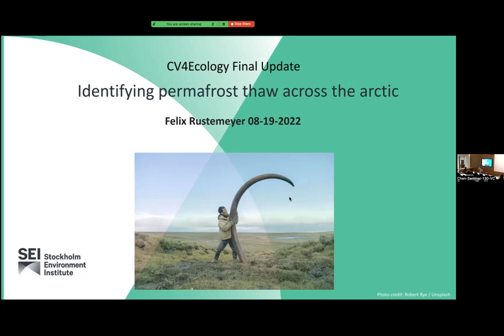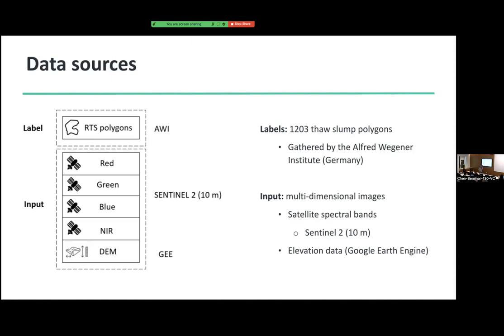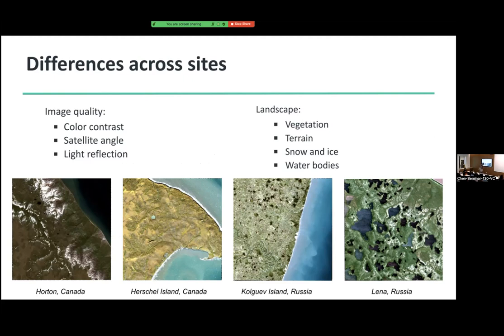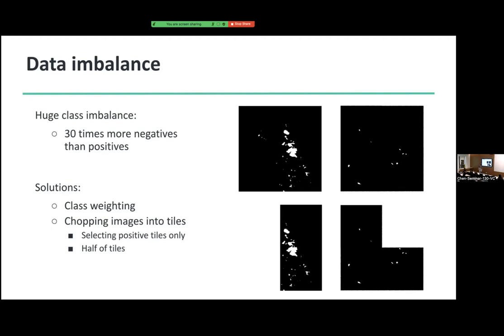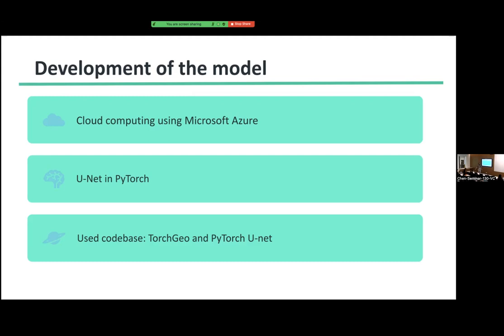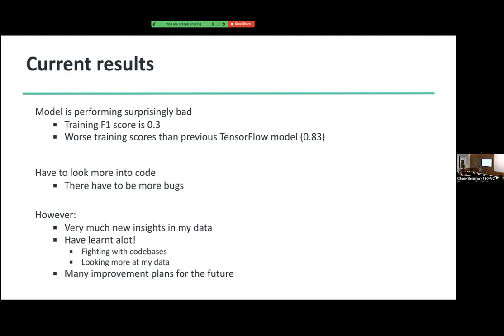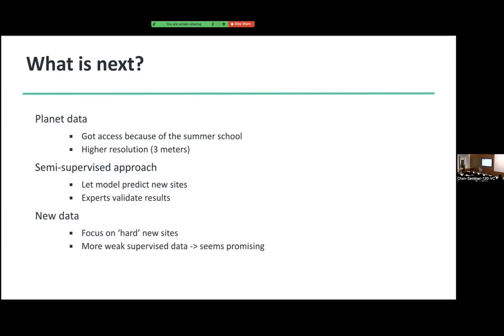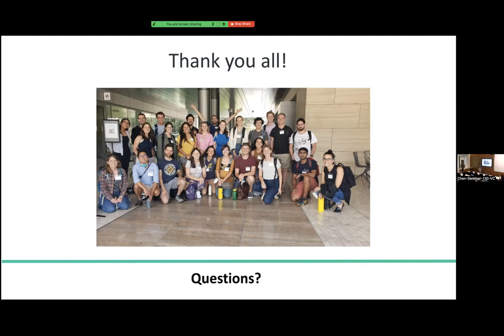Final Presentation - Felix Rustemeyer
I am Felix Rustemeyer, a dutch-german graduate student from Maastricht University in the Netherlands. After conducting a bachelors in Artificial Intelligence at the University of Amsterdam, I am now finishing my masters in Data Science for Decision Making. Inspired by a minor in Geomatics during an exchange in Sweden, I have grown a passion for employing the power of deep learning and computer vision for raising awareness and tackling the issues of our time. In an internship role at the Stockholm Environment Institute, I have conducted this last semester by using deep learning for identifying the impact of permafrost thaw. I am honored to be part of the inaugural cohort of the CV4Ecology summer school and am extremely excited for August!

Project: Thawing permafrost is a huge problem as permafrost soils are heavily carbon rich and is therefore causing large amounts of GHG emissions, while being absent from many international dialogues and strategies aimed at tackling climate change. The Stockholm Environment Institute has established a cross-sector collaboration to fill in this knowledge gap. The goal of this project is to identify landscape indications of thawing permafrost in the arctic using computer vision and satellite imagery. By identifying and monitoring these landscape indications in the form of thaw slumps, the extent, increase and the impact on climate caused by thawing permafrost in the arctic can be estimated.